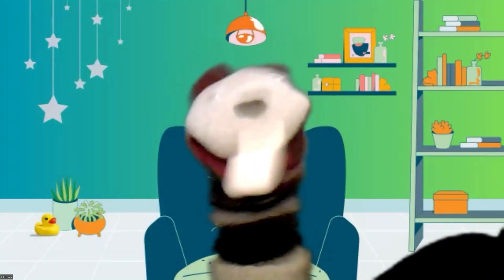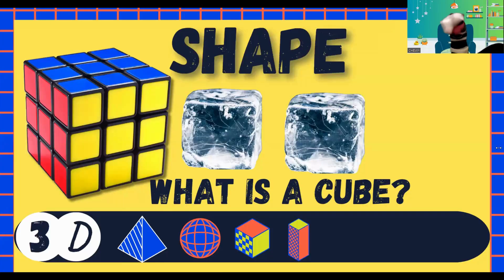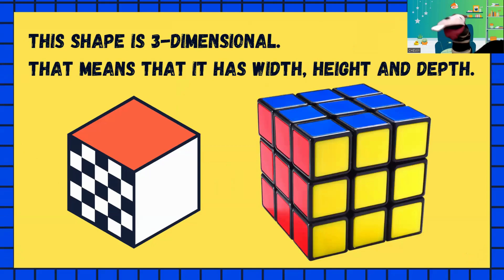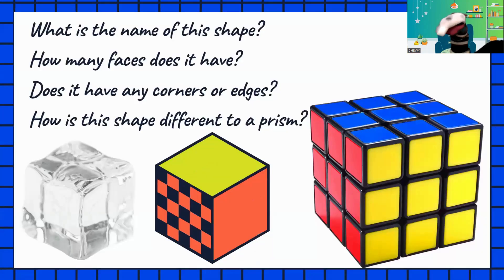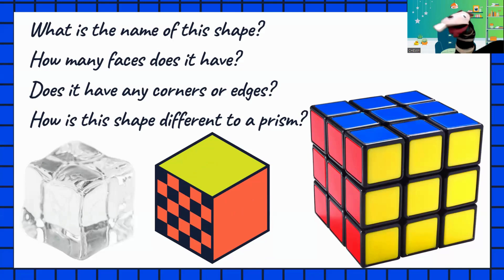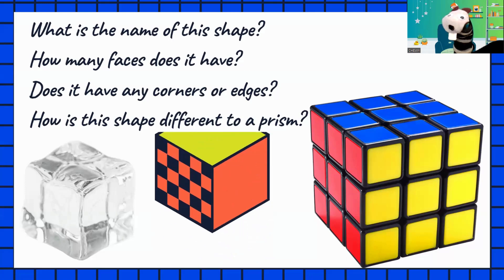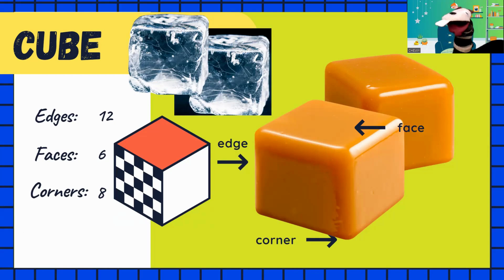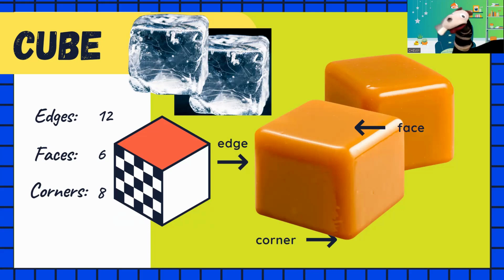Real-Life 3D Shapes: 3D Cubes | Math Learning Video For Kids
Welcome to Chewy's Class. Learning about the 3D cube shape holds immense importance in various fields. Architects heavily rely on their deep understanding of cubes to design buildings with uniform edges and symmetrical structures, ensuring a visually appealing and functional space. When constructing a modern skyscraper, architects utilize the cubic concept to create floor layouts, enabling efficient utilization of every inch of space available.In the realm of mathematics, cubes play a vital role in geometry. They are often used as a teaching tool to introduce fundamental concepts such as volume and surface area calculations. By exploring the properties of a cube, students can grasp the basic principles required for more complex geometric calculations.Furthermore, knowledge of the cube shape is crucial in the realm of product design. Manufacturers who specialize in creating cube-shaped storage containers, for instance, can greatly benefit from a deep understanding of the properties of a cube. This understanding helps them optimize their designs, ensuring utmost functionality and maximizing storage capacity.Developing a comprehensive understanding of the 3D cube shape provides individuals with a solid foundation for problem-solving and creative thinking in various practical applications. It enhances their ability to visualize and conceptualize three-dimensional objects, allowing for innovative ideas to flourish. Whether it's architecture, mathematics, or product design, the cube shape remains a fundamental element that fosters creativity and drives innovation across multiple disciplines.